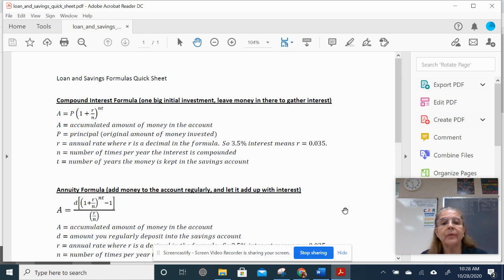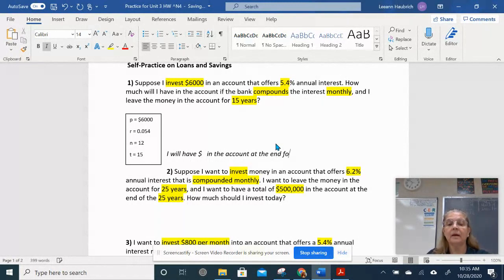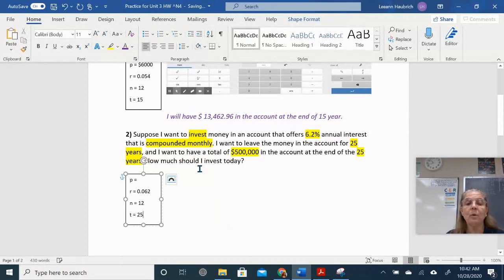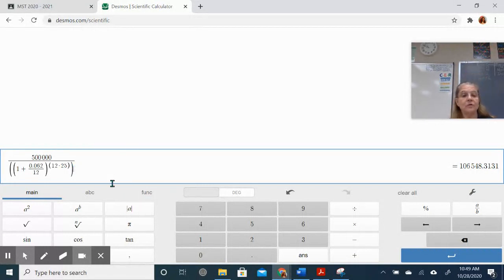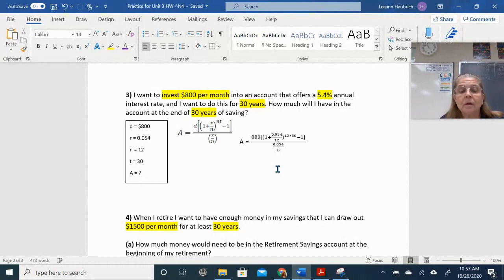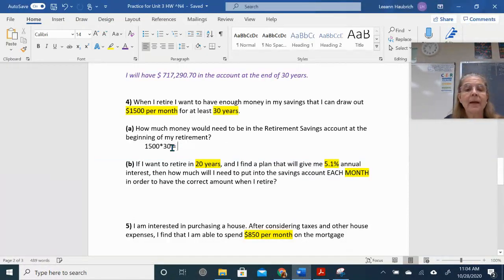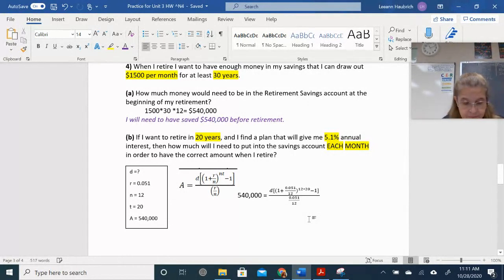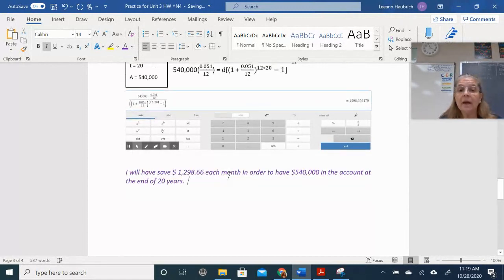MAT109 Using Desmos for Financial Calculations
Unit 3 Lesson 4 Savings & Loans in the Desmos Calculator